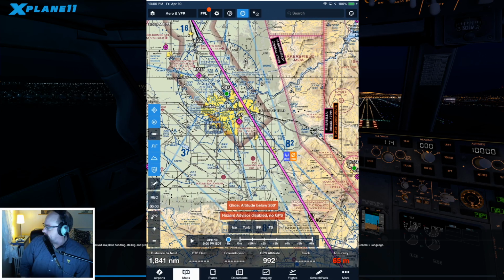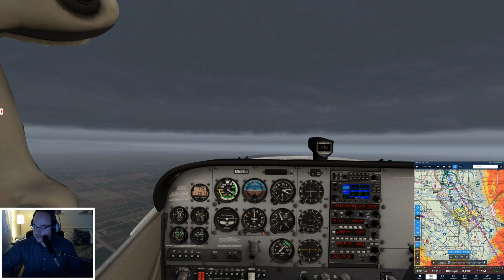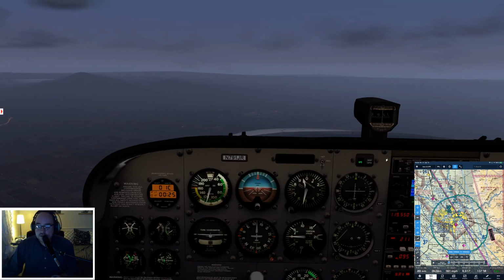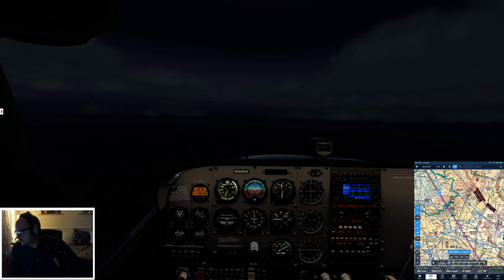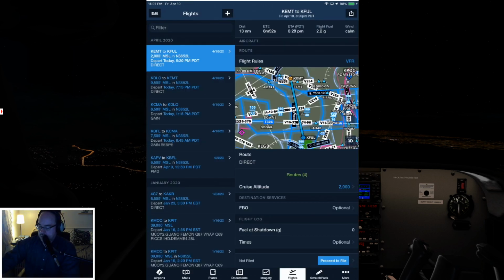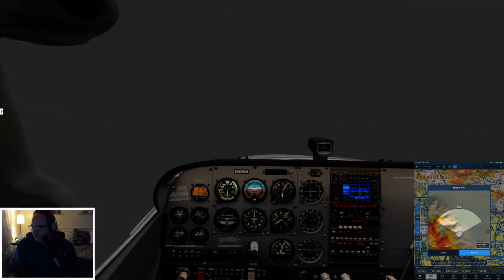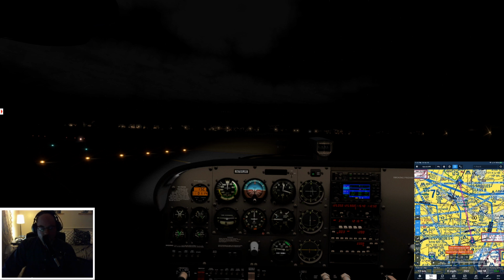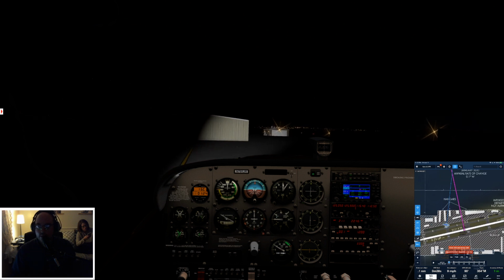Live Sim Flying on PilotEdge - Alphabet Challenge "D and E"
Back tonight for some more live flying on PilotEdge.

This time I'll be tackling the next two legs of the Alphabet Challenge - flying VFR from Delano (KDLO) to San Gabriel Valley (KEMT), then on to Fullerton (KFUL).

Hang out here in the chat, or if you're on PilotEdge, come fly with me! See you tonight!